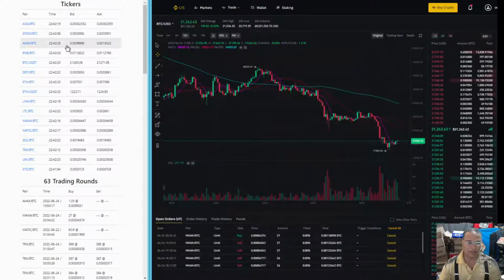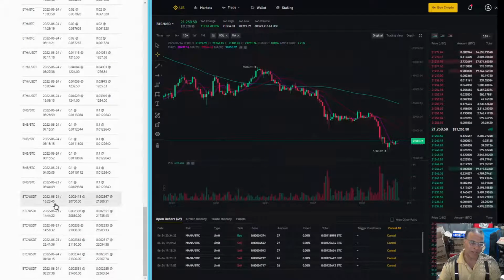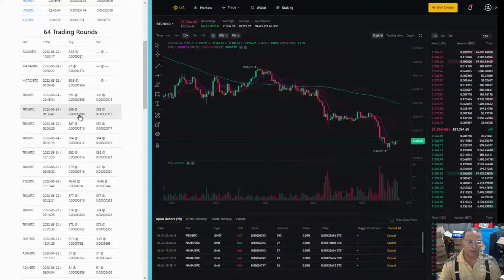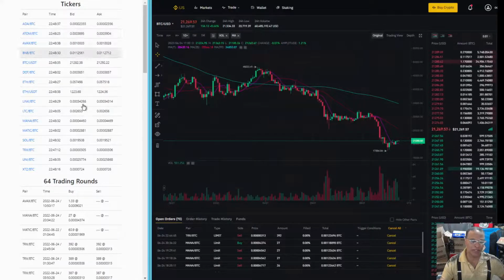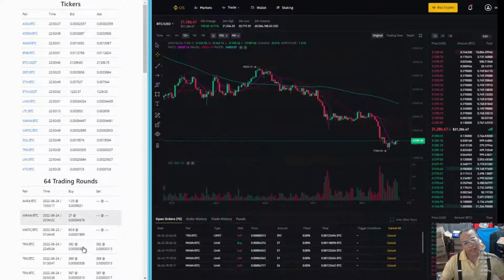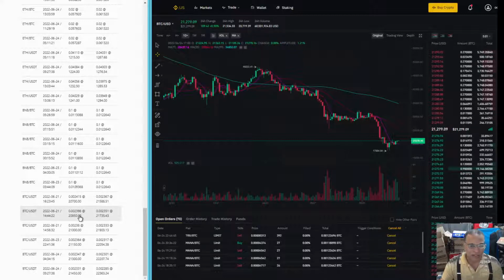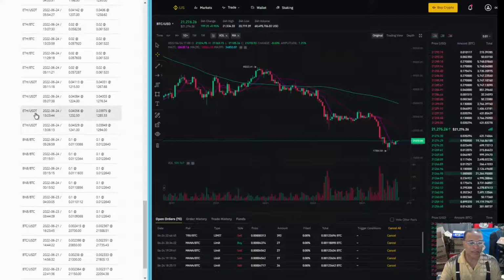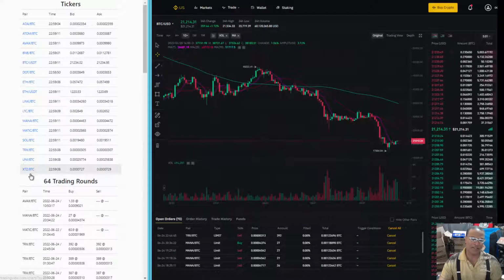Synthetic BTC and ETH Mining??? What is it? - Oddbeaker Crypto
A demonstration of the new version of our CryptoBot, the Oddbeaker Synthetic Miner running on Binance.US to increase our stash of Bitcoin and Ethereum.